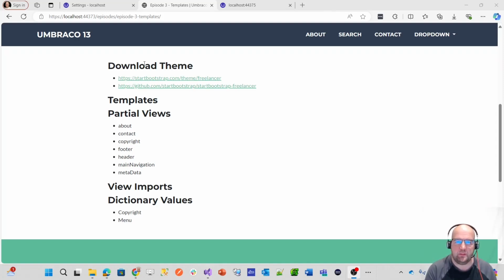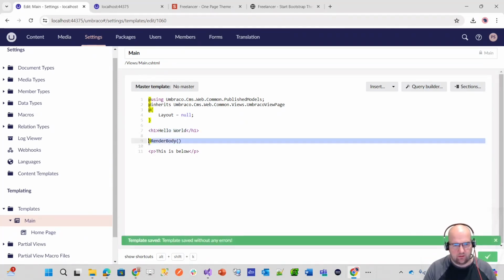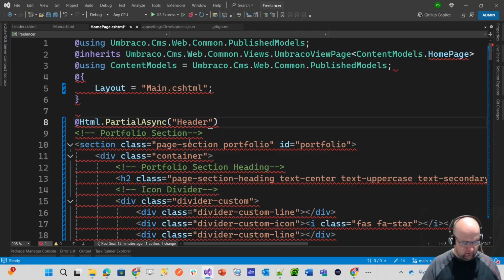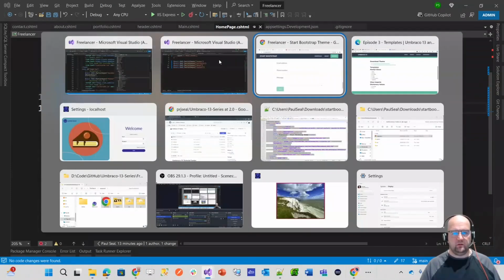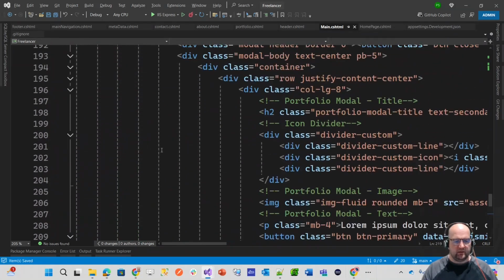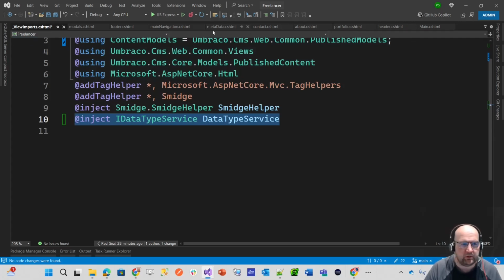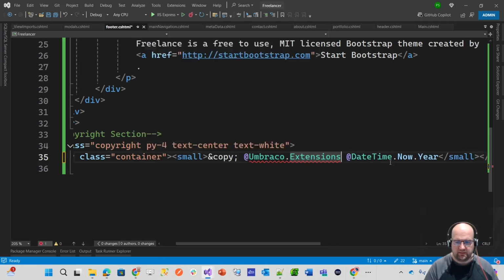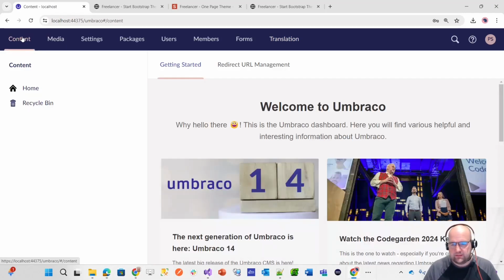Umbraco 13 Tutorial - Episode 3 - Templates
In this video we download the theme and start creating the templates in Umbraco

00:00 Introduction
00:44 Download theme
01:58 Templates
08:34 Partials Views
23:10 View Imports
27:12 Dictionary Values